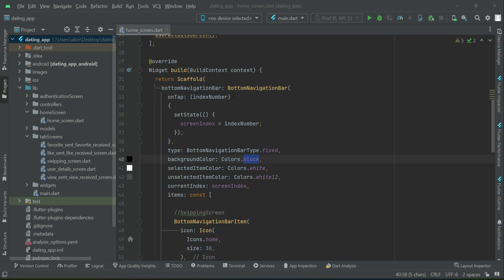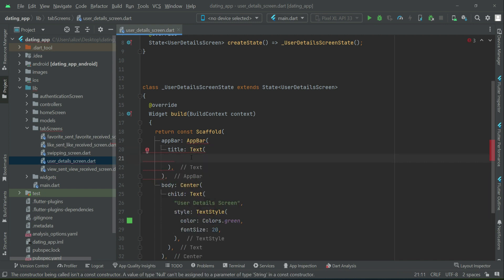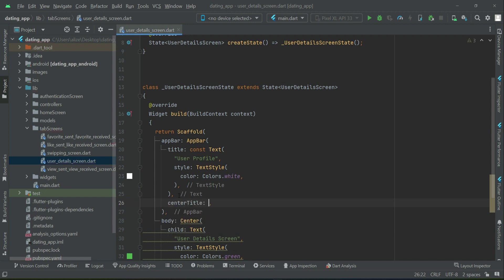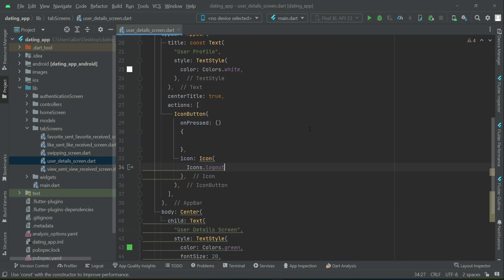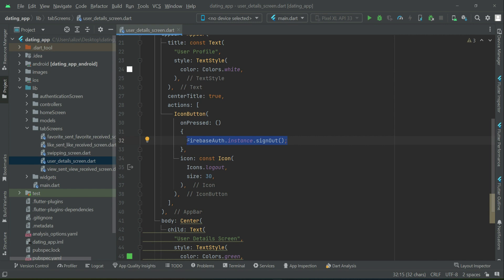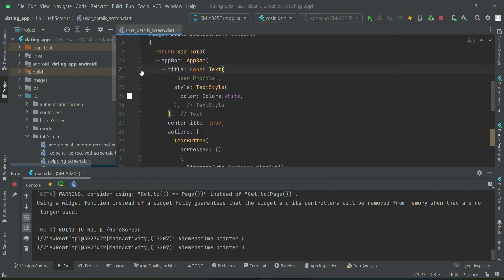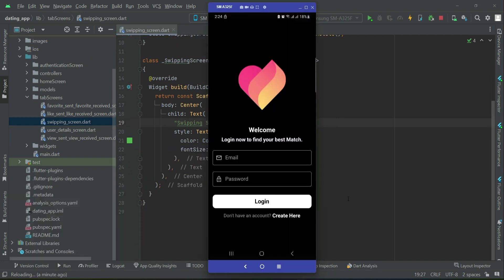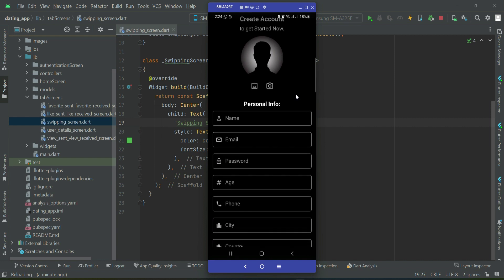Logout user Flutter | Build Tinder Clone App with Firebase Cloud Messaging Push Notification Service